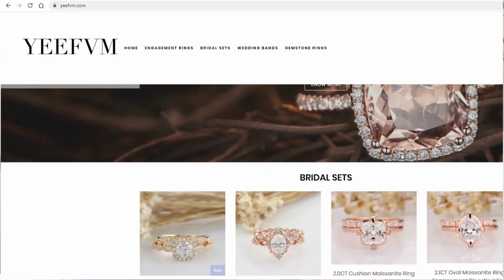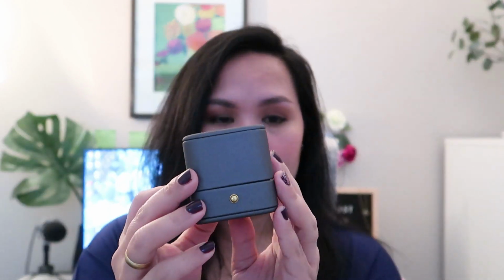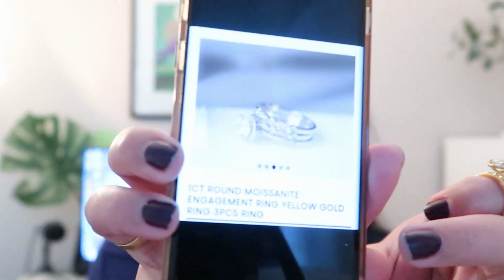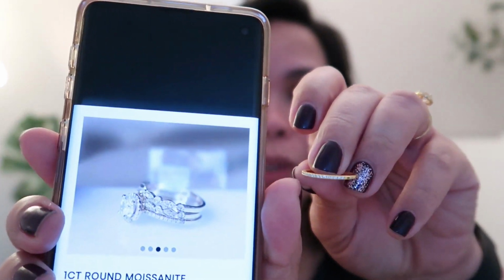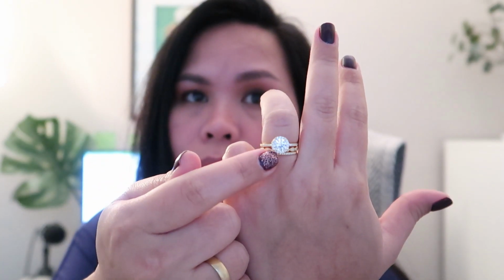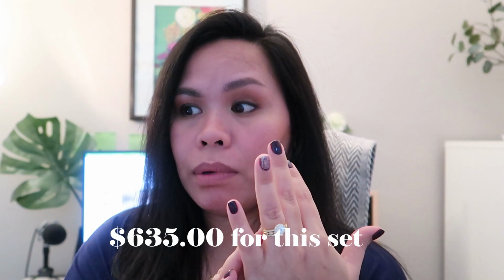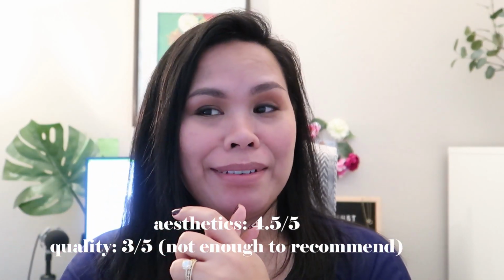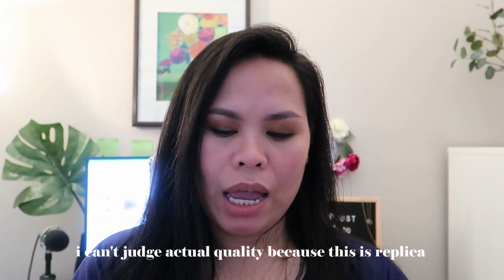yeefvm moissanite bridal set unboxing/review -- PLEASE READ DESCRIPTION.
BASED ON THE PRODUCT I RECEIVED, I DO NOT RECOMMEND THIS PRODUCT. I TWISTED THE RINGS WITH MY BARE HANDS A FEW WEEKS LATER WHILE I WAS SITTING ON THE TOILET JUST WONDERING IF IT WAS EVEN STRONG ENOUGH.

I DO NOT GET PAID IF YOU PURCHASE WITH MY CODE.

I am a filipina living in NJ with my husband. I am a stay at home wife with no kids. if you would like to see more please follow along as i share tidbits of my life on this channel. i hope you enjoy my videos.

Follow me and Like me

Camera used: Canon G7x Mark II
Editor: Wondershare Filmora
Thumbnail: Adobe Photoshop CC